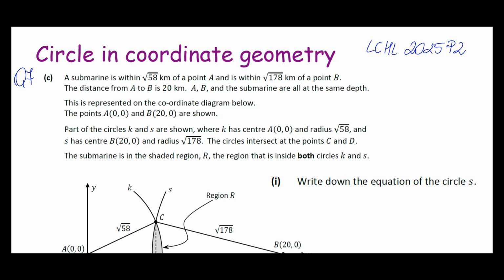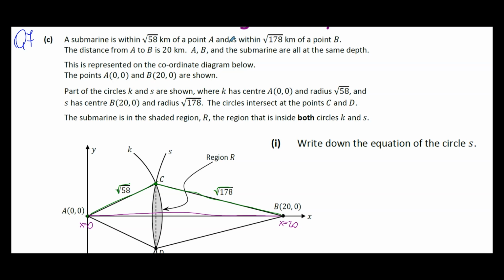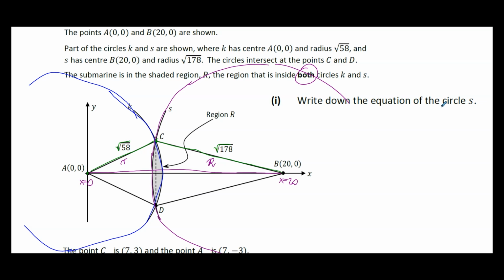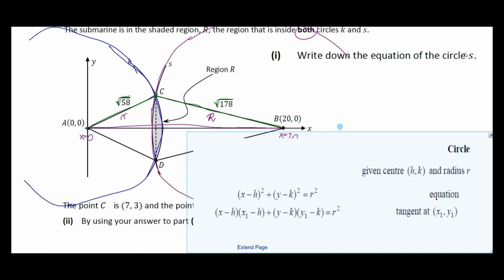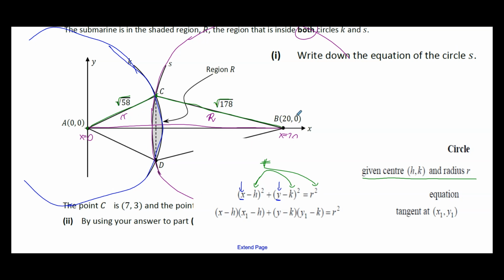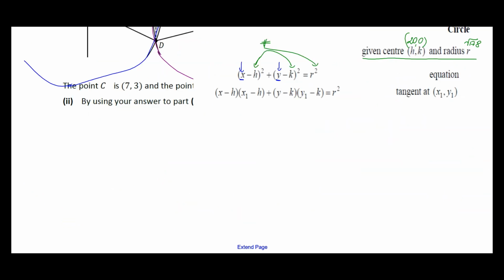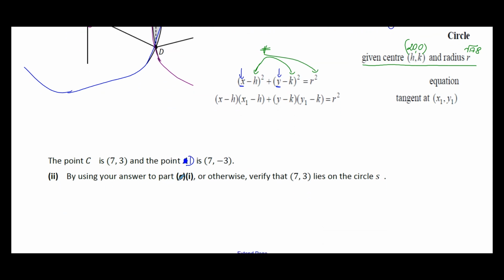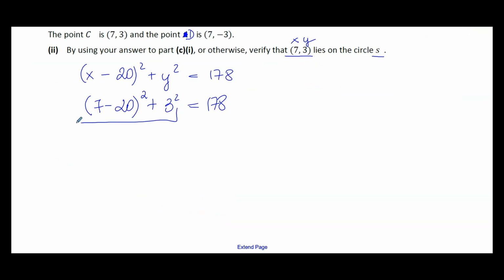Leaving Cert Maths - Circle and Coordinate Geometry - 2025 Paper 2 Question 7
In this video, we break down a common Leaving Cert Higher Level coordinate geometry problem involving circles and a real-world submarine scenario. We walk through the step-by-step process of finding the equation of a circle using the center and radius, and then show you how to verify if a specific point lies on that circle. This is a must-watch for anyone preparing for Paper 2!

Key Concepts Covered:

Finding the equation of a circle using the formula (x-h)^2 + (y-k)^2 = r^2.

Identifying the center (h, k) and radius from a coordinate diagram.

Verifying point coordinates by substituting them into a circle's equation.

Interpreting coordinate geometry word problems.

0:00 Introduction to the Submarine Problem

0:15 Analyzing the Coordinate Diagram

1:10 Identifying Circle Centers and Radii

2:05 Finding the Equation for Circle s

4:38 Verifying if Point C (7, 3) is on Circle s

6:25 Final Results and Conclusion